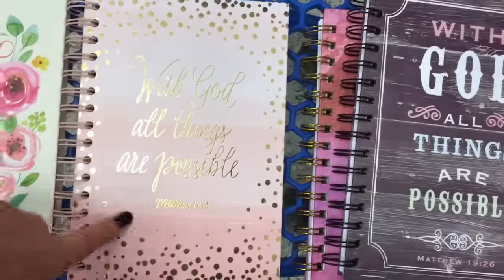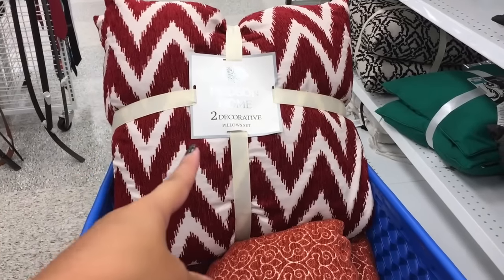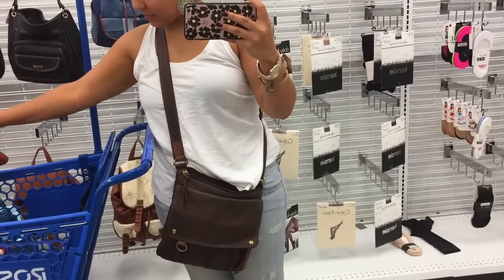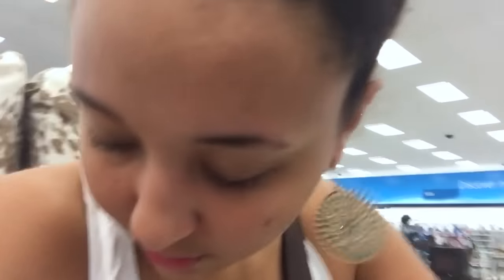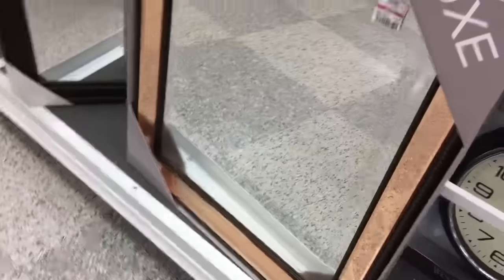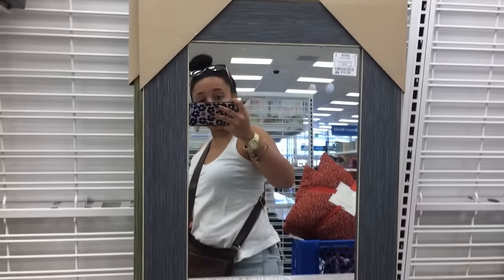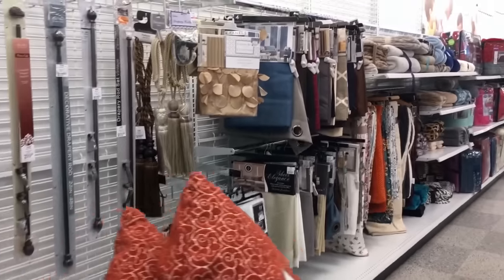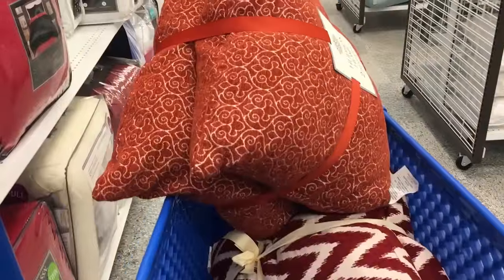ROSS SHOP WITH ME | Page Danielle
/// PLAYLIST SUGGESTIONS ///

MUSIC